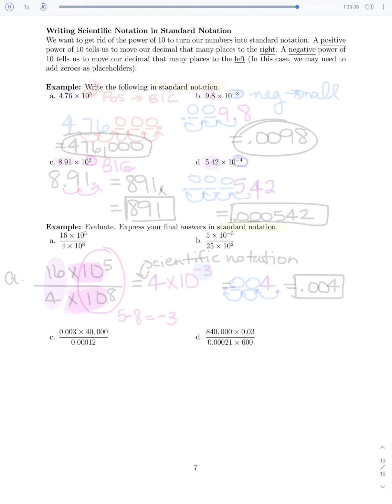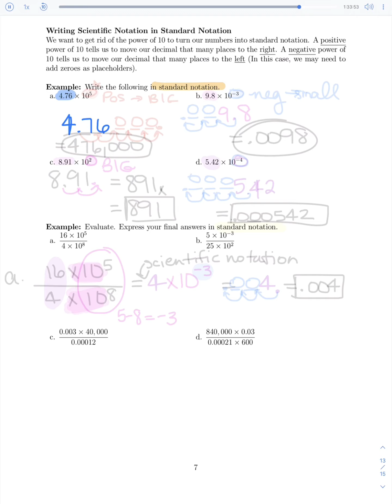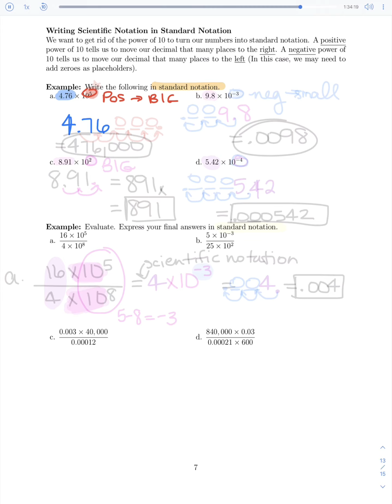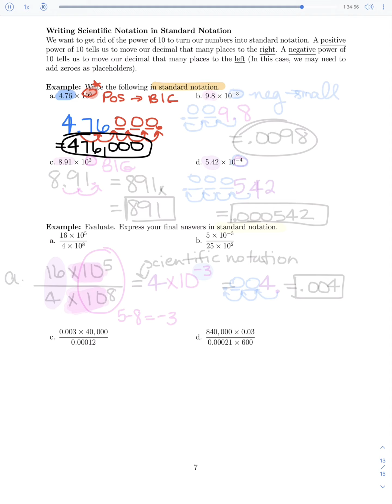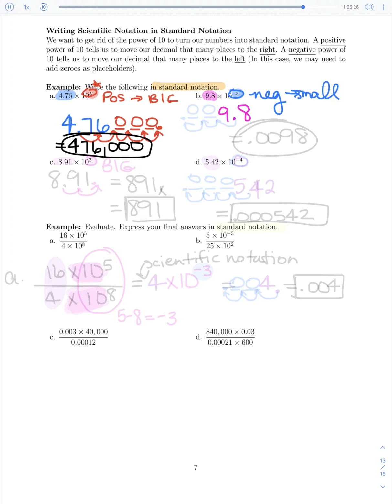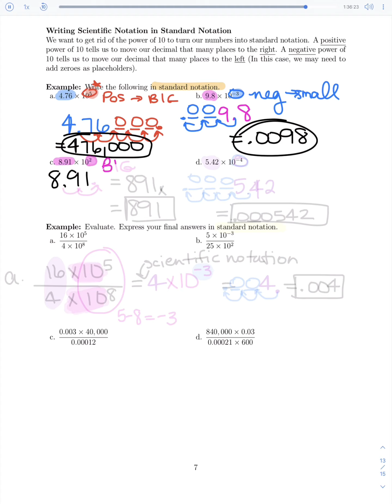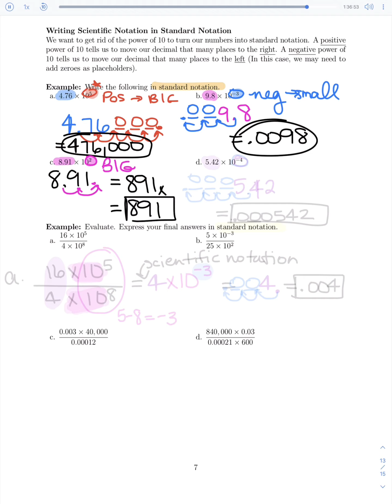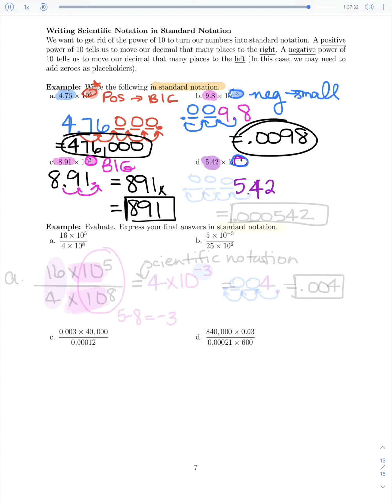MAT 1033 Chapter 4 Section 1 Part 11